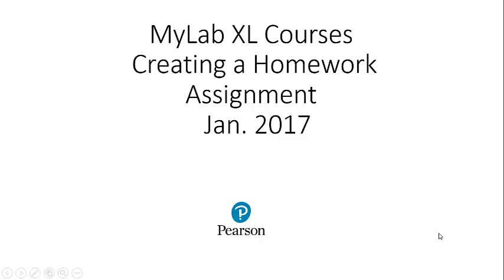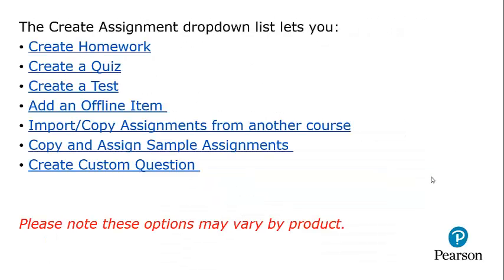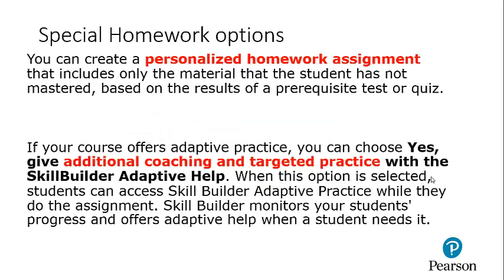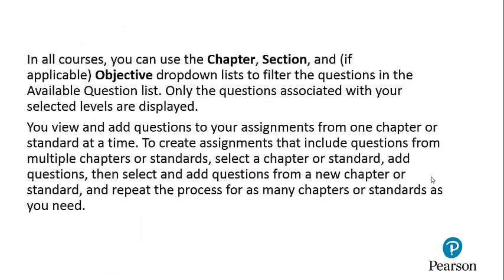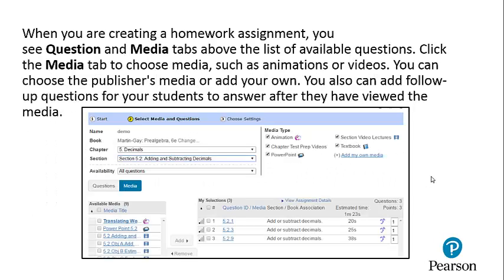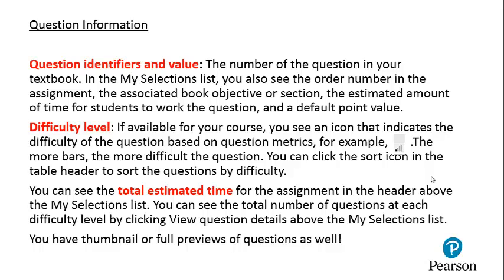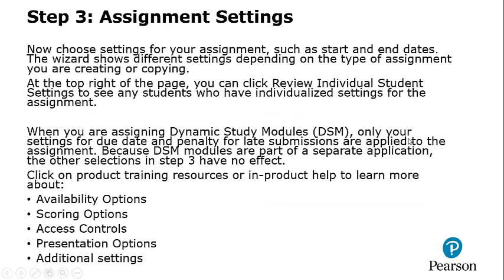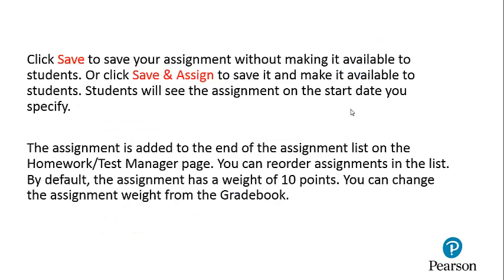MyLab XL Creating a Homework Assignment Jan 2017